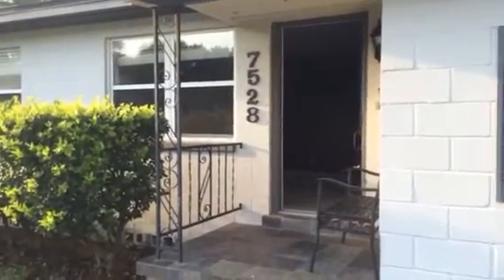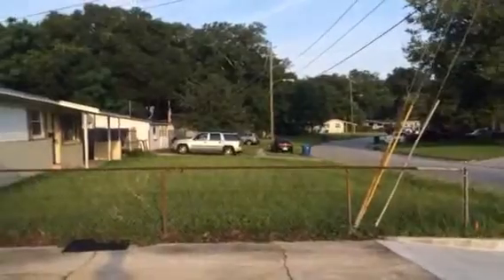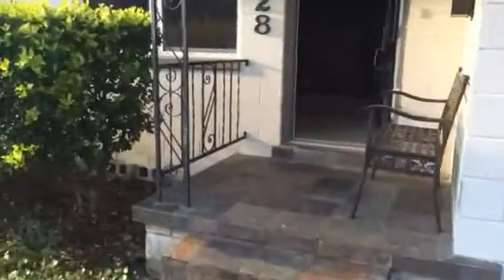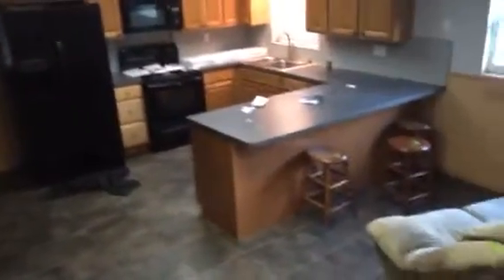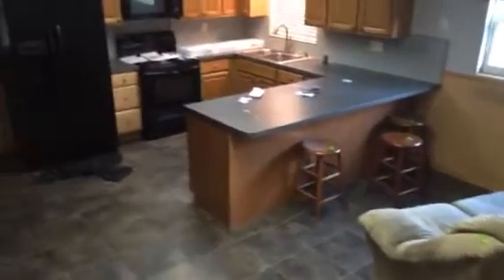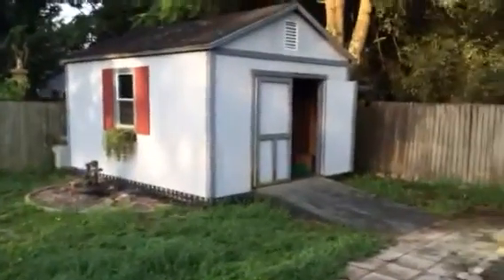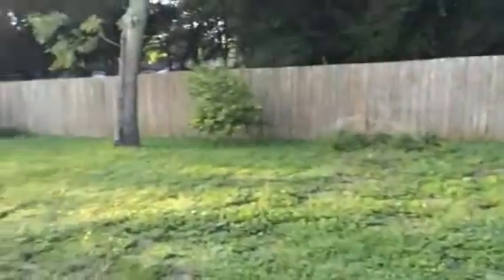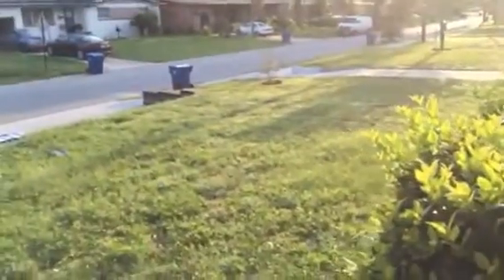7528 Dalehurst DR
Initial walk through